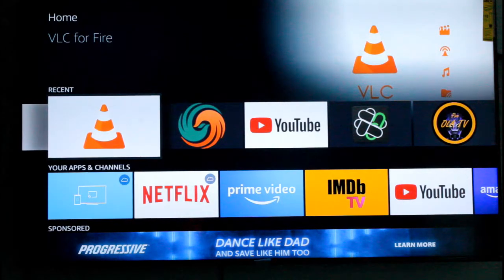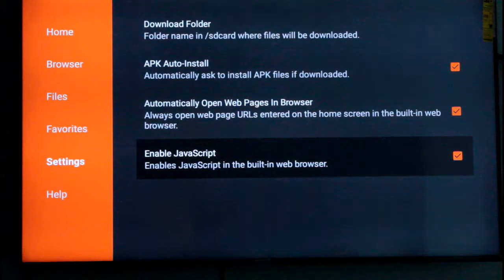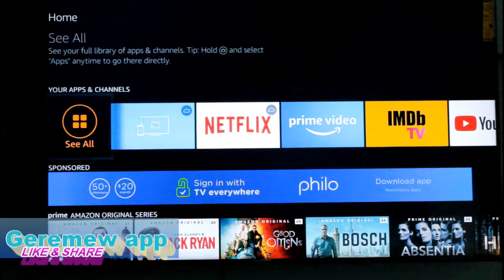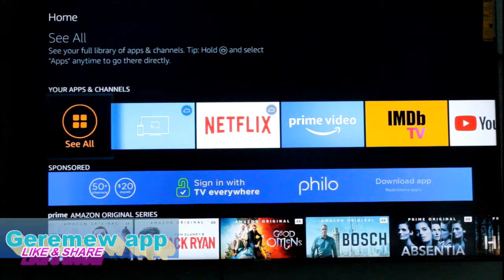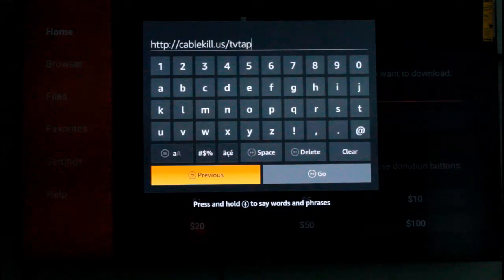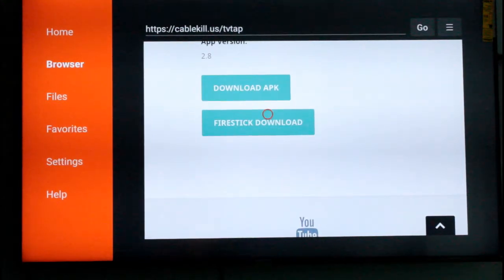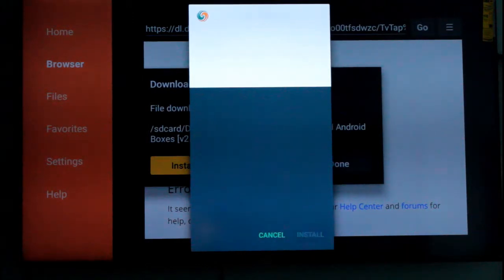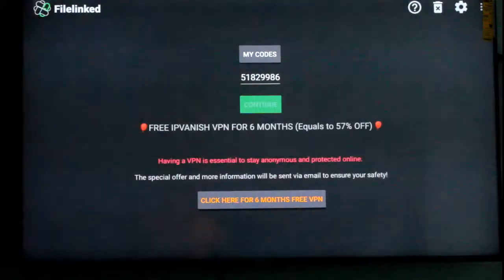እንዴት አድርገን የእስፖርት ቻናል እንደምንጭን የሚያሳይ ቁጥር #2 how to download Free soccer